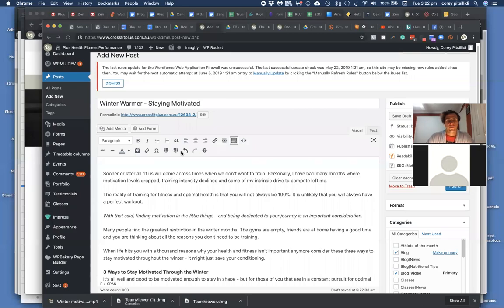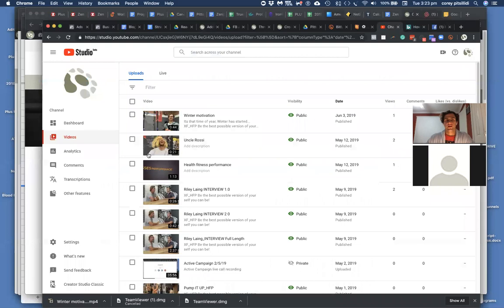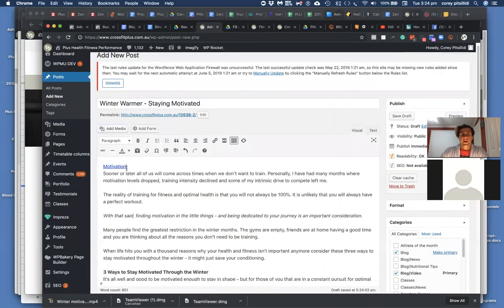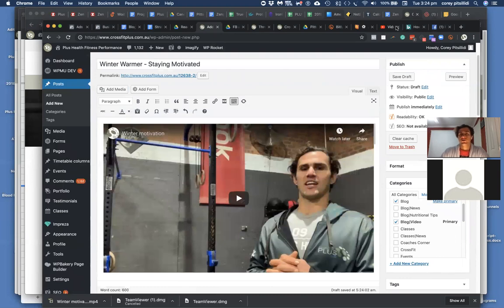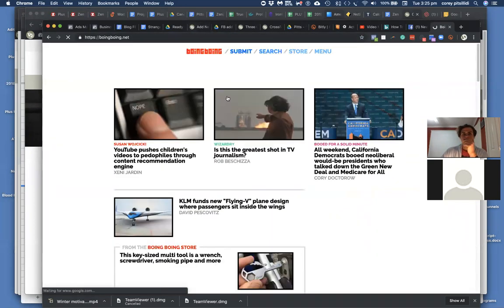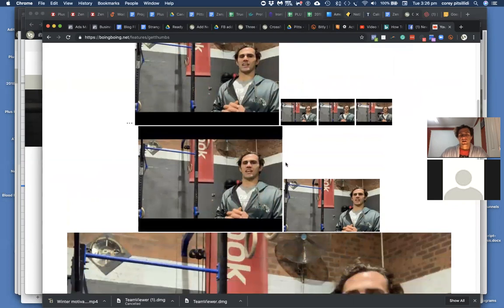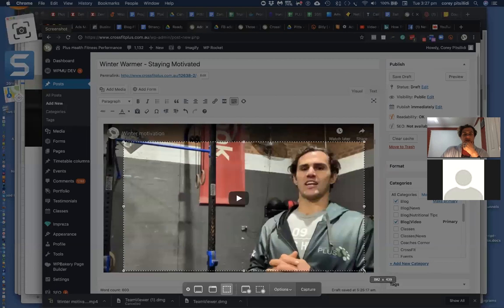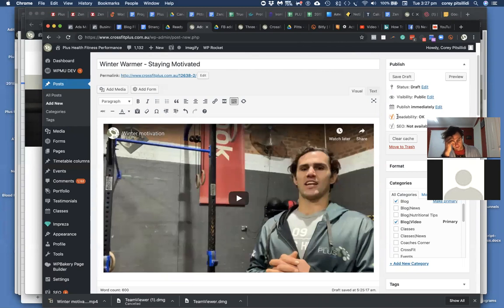Embedding a movie into a blog post in Wordpress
Walk through

XF_HFP
Be the best possible version of your self you can be!